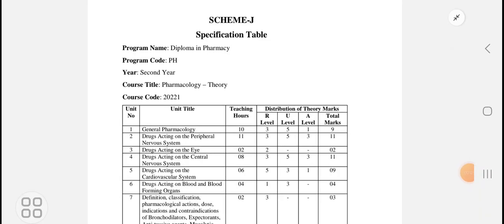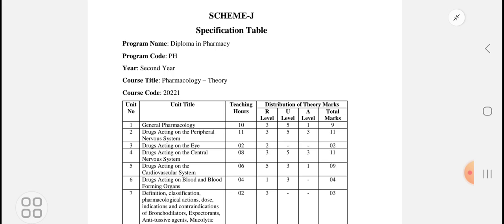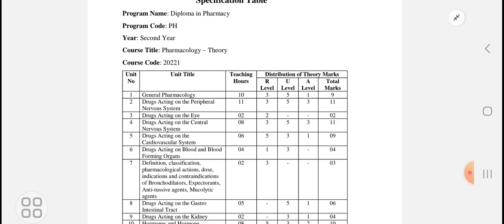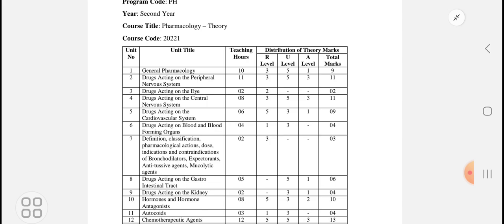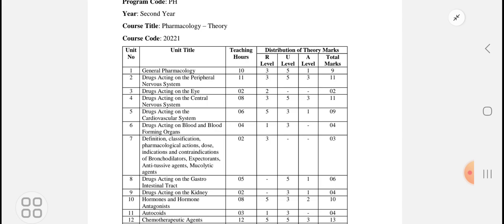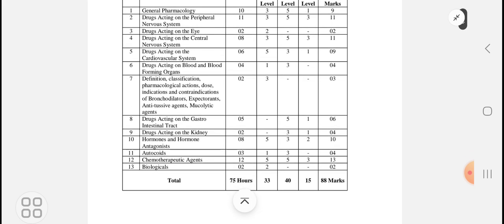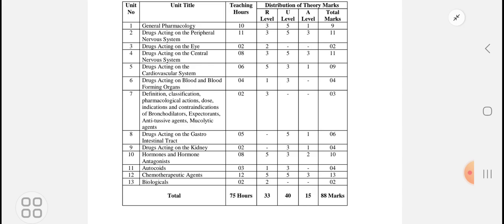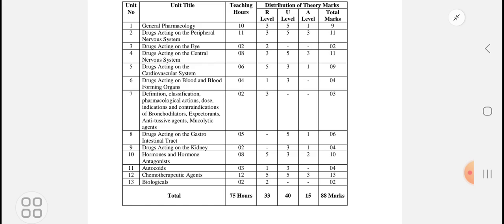Pharmacology second year d pharmacy